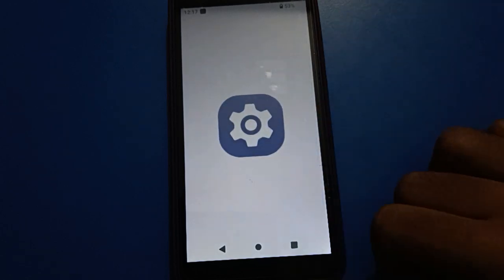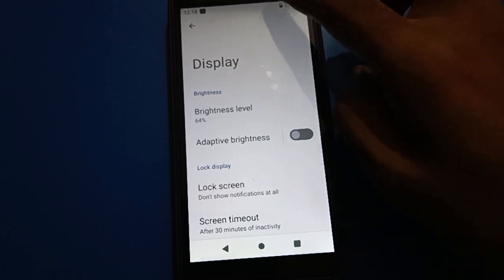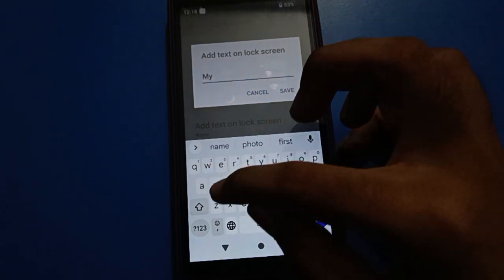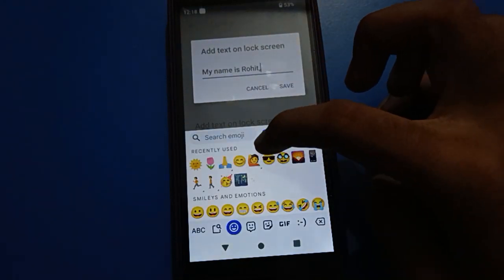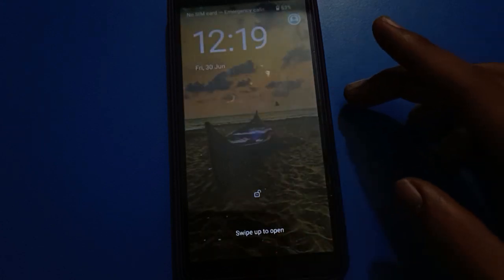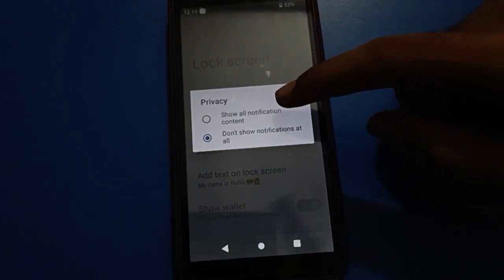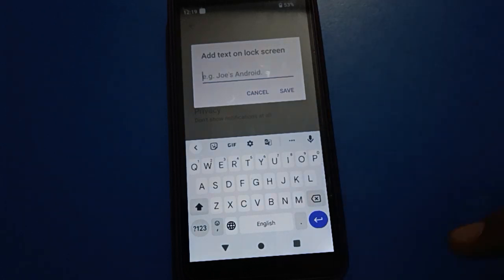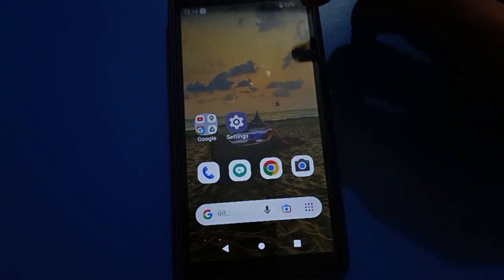Lock screen setting use itel phone, how to write name on lock screen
how to show text on lock screen |  how to write name on lock screen itel mobile | lock screen setting use kare |  lock screen pe text show kare | how to show text on lock screen itel mobile